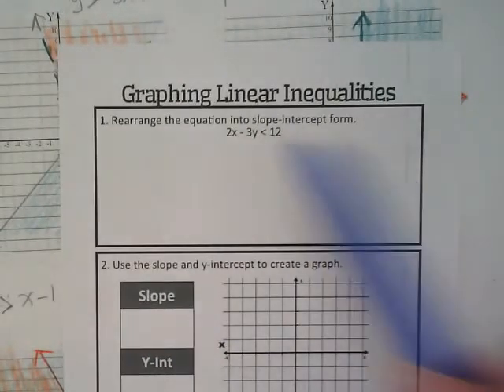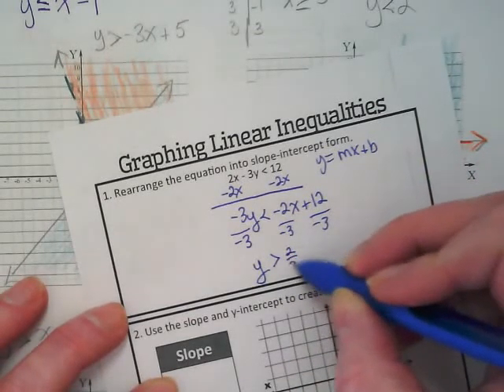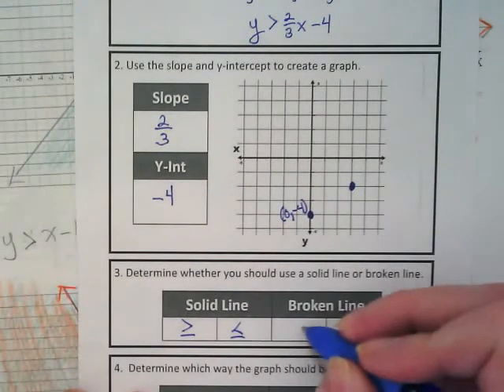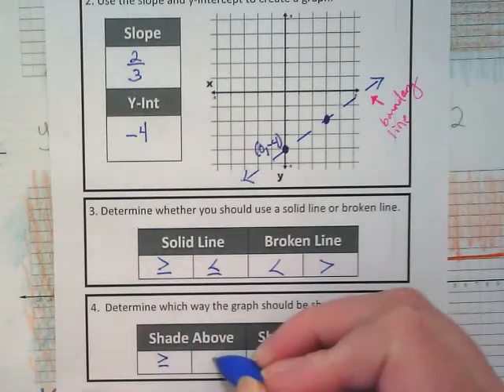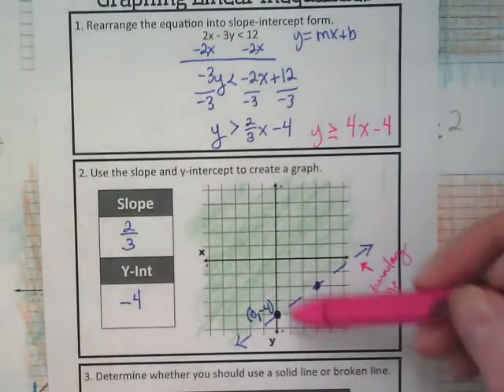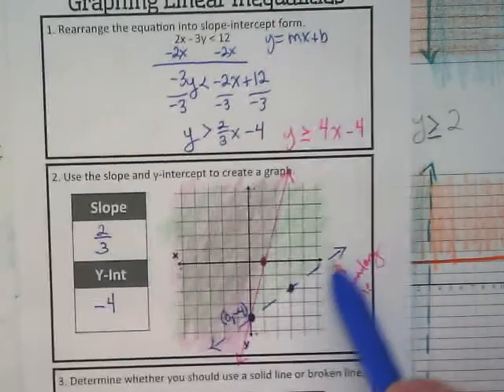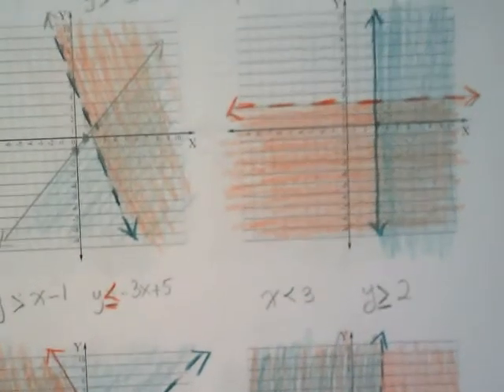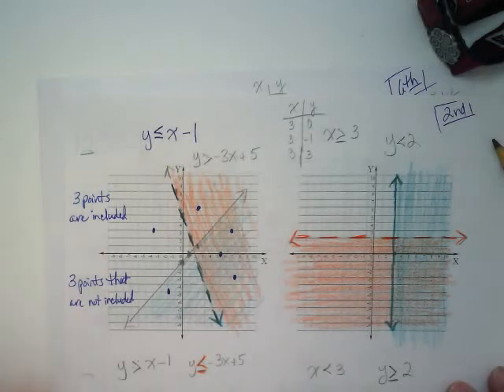Graphing Systems of Inequalities